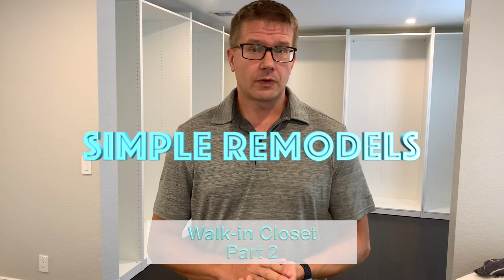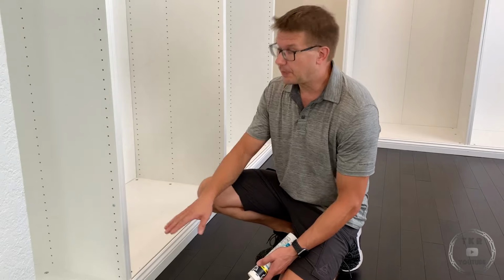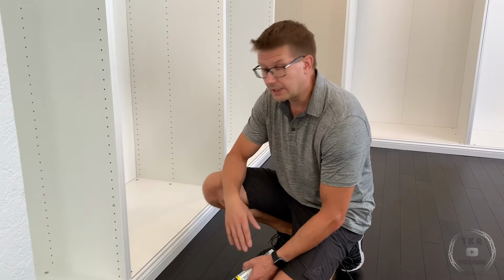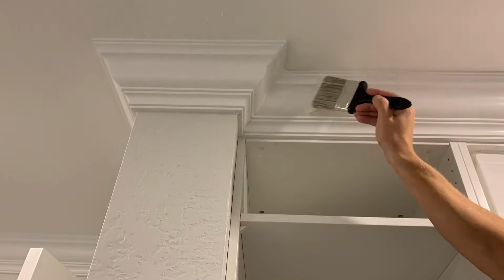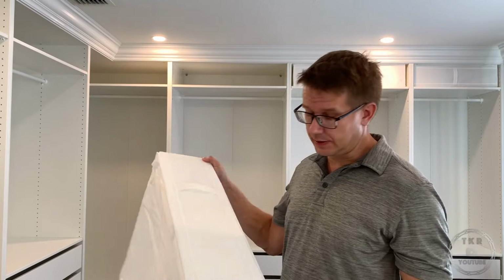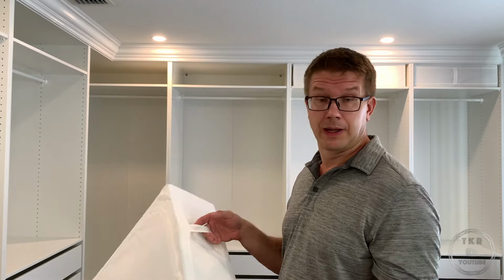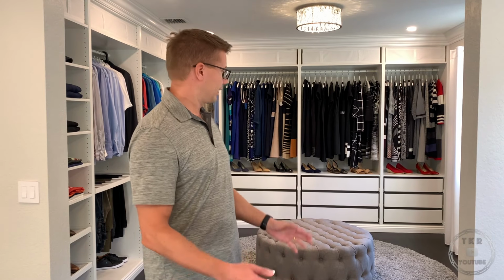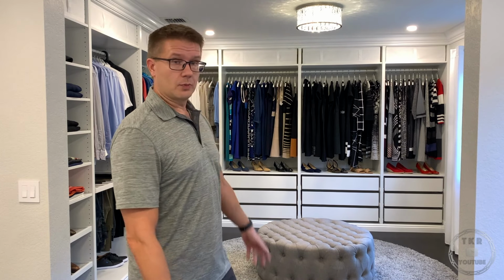Walk-in Closet DIY Build Part2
Part 2 of the Walking Closet DIY build.

Do it yourself walk-in closet with Ikea PAX cabinets.
Ikea PAX interior components used, drawers, pull out trays etc.
How to build cabinets "in to the wall".

Name of the Inspector/Supervisor Dog is TINO 😄

Links to some of the products used in the video:
Screw Hole Stickers 12mm and 21mm
Caulk DAP Alex Plus white
Ceiling light
Light Switch with dimmer
Ikea PAX system